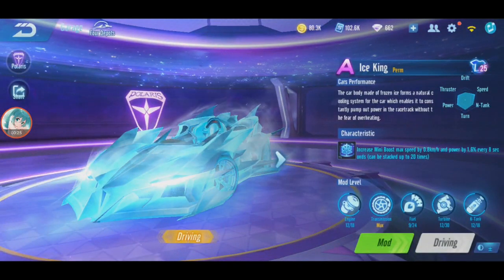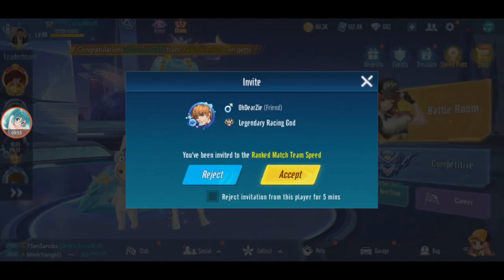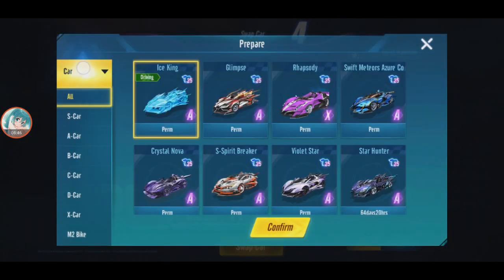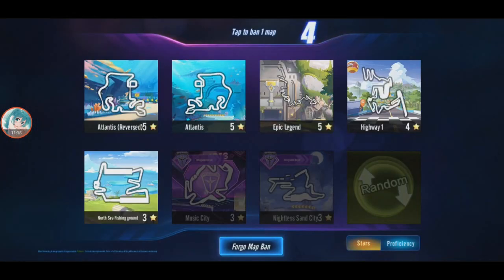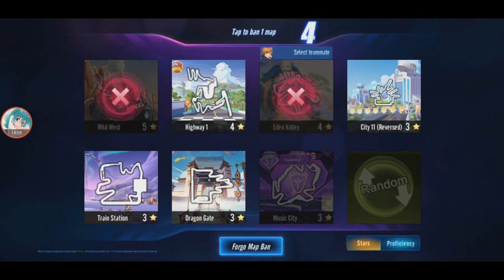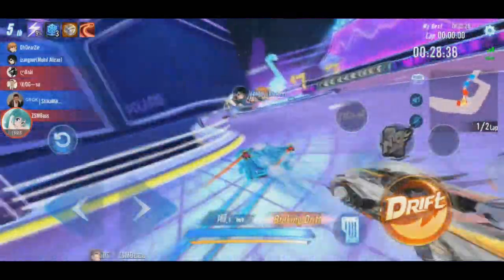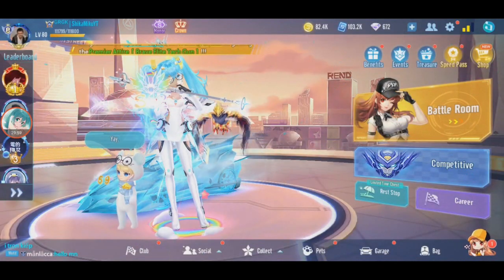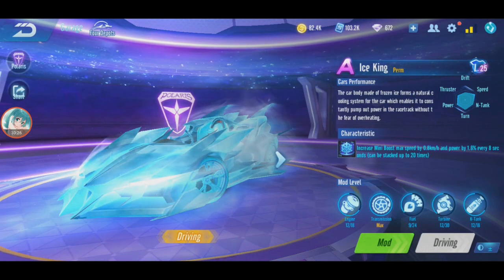Review Full Mod Ice King - Good For Long Maps 【Garena Speed Drifters】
reviewing the Tier 2 car that goes faster every 8 seconds.
test straight away in Rank team speed.